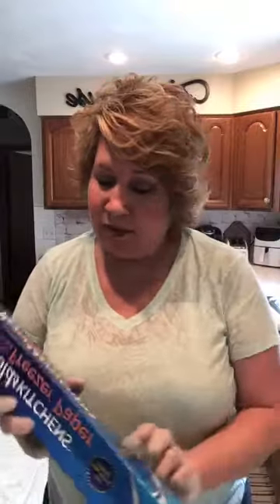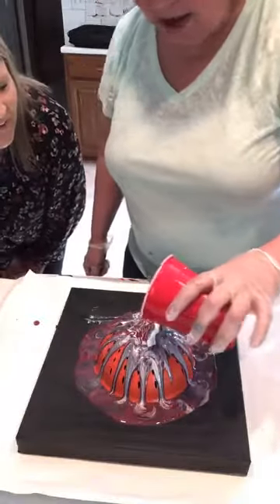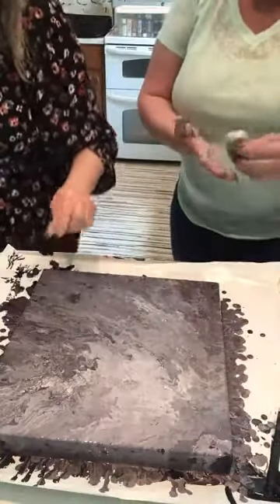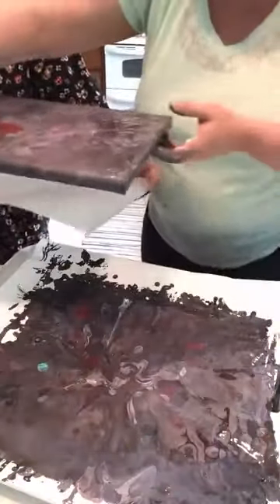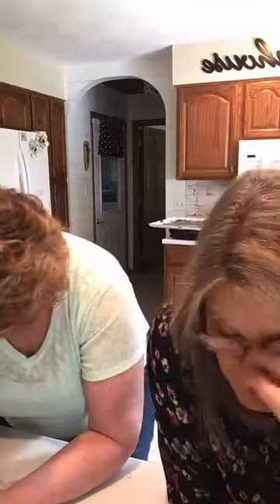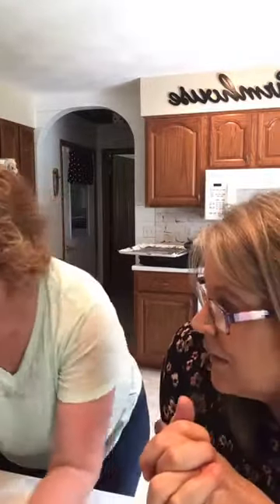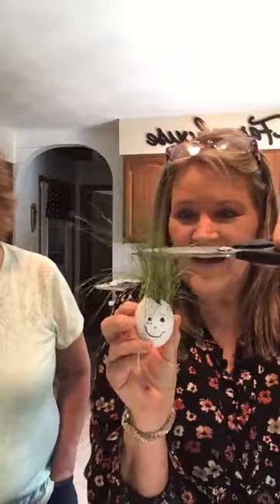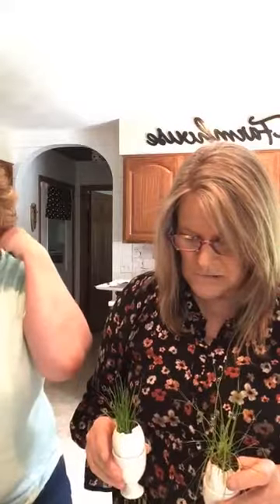Lets Try A Dirty Paint Pour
Love sharing this try at pouring paint on a canvas.